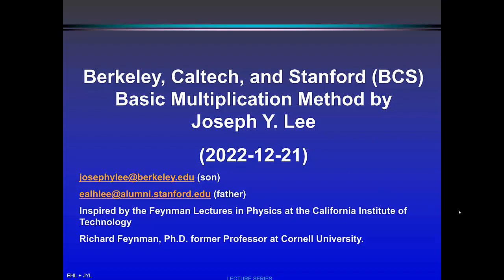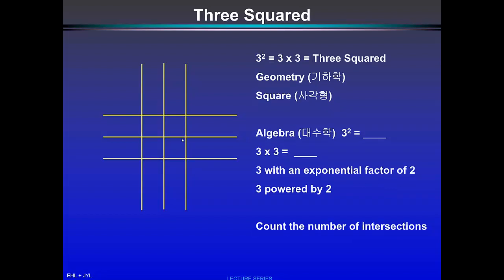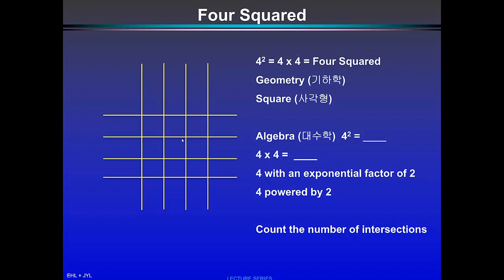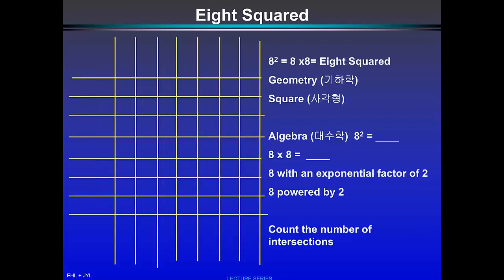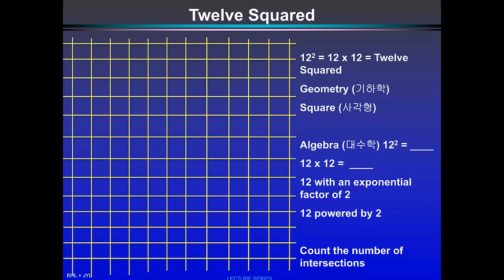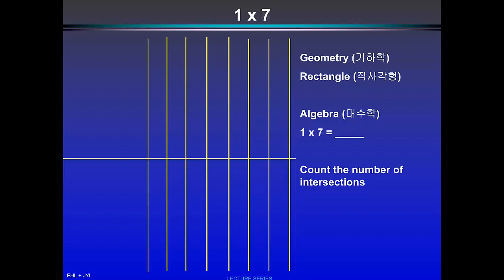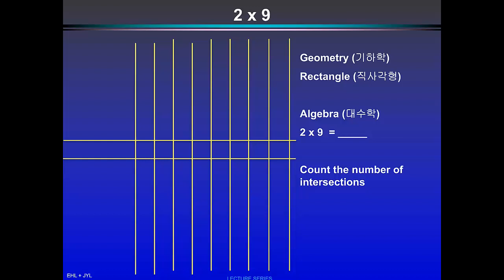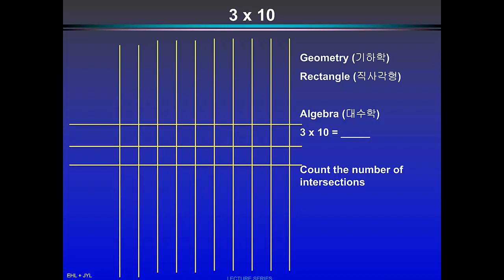Berkeley, Caltech, and Stanford (BCS) Basic Multiplication Method by Joseph Y. Lee (Part 1)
Berkeley, Caltech, and Stanford (BCS) Basic Multiplication Method by Joseph Y. Lee (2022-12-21) - Part 1

Inspired by the Feynman Lectures in Physics at the California Institute of Technology
Richard Feynman, Ph.D. former Professor at Cornell University.